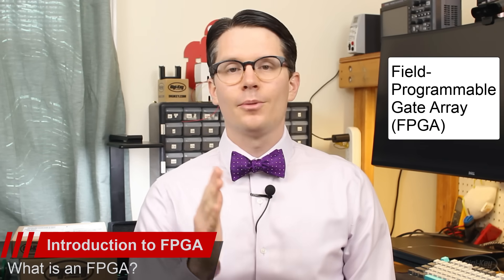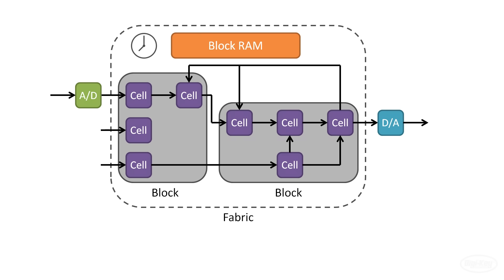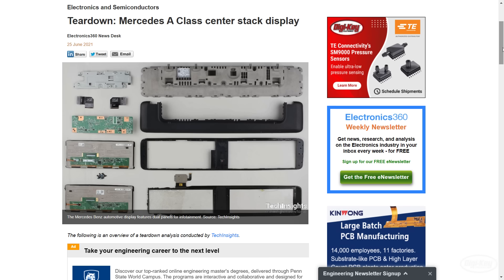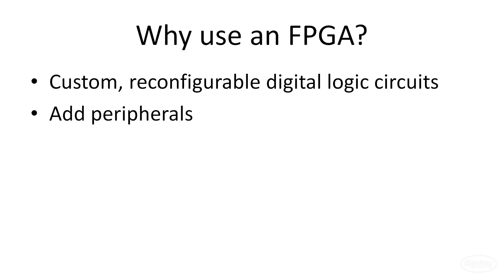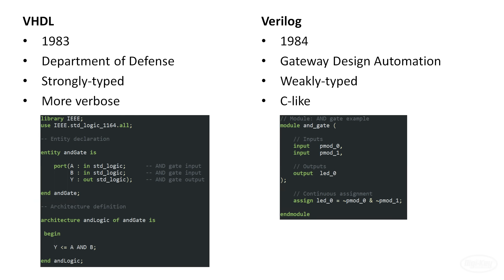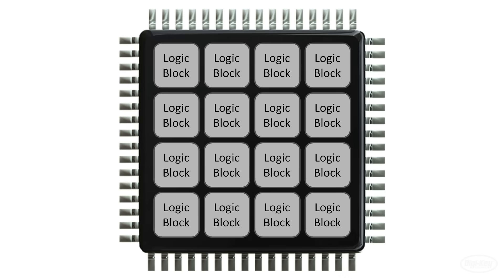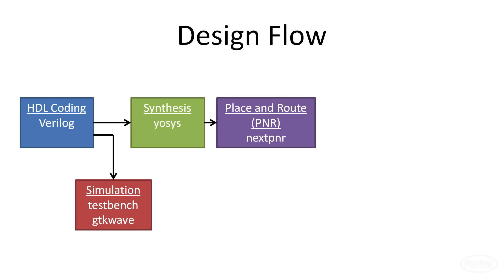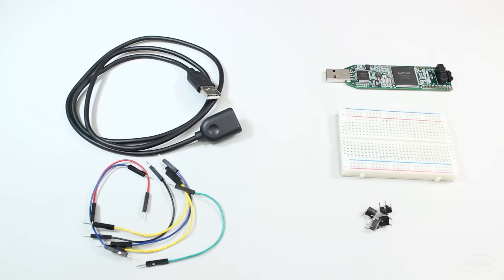Introduction to FPGA Part 1 - What is an FPGA? | Digi-Key Electronics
A field-programmable gate array (FPGA) is an integrated circuit (IC) that lets you implement custom digital circuits. You can use an FPGA to create optimized digital logic for things like digital signal processing (DSP), machine learning, and cryptocurrency mining. Because of the FPGA’s flexibility, you can often implement entire processors using its digital logic. You can find FPGAs in consumer electronics, satellites, and in servers used to perform specialized calculations.

In this series, we will see how an FPGA works and demonstrate how to create custom digital logic using the Verilog hardware description language (HDL).

In this first episode, we examine why you might use an FPGA over other solutions, such as a microcontroller. Additionally, we present several example FPGA applications and cover the basic design flow for creating a digital design in an FPGA.

All code examples and solutions for this series can be found

You will need an iCE40 development board for this series. Any of the boards supported by apio should work. That being said, I recommend the iCEstick , which is what I will use in the videos. You will also need a breadboard, jumper wires, and some pushbuttons.

An FPGA is made up of many programmable logic blocks (PLBs) that can be configured and connected together to create a large number of digital circuits. You create your desired digital circuit using an HDL (we will use Verilog). The synthesis tool converts your HDL into a gate-level representation of the circuit. The place-and-route tool converts that representation into actual configuration information for your particular FPGA.

Throughout the series, we will use the apio tool to manage the build and upload process. Apio relies on underlying tools to complete these steps

Many times, a microcontroller, microprocessor, or graphics processing unit (GPU) is capable of accomplishing the job. However, you sometimes need custom digital logic for your particular application, which is where an FPGA can be helpful. Here are some potential applications:

 - Parallel I/O operations
 - Data acquisition (DAQ)
 - Specialized computations
 - Custom processor

Note: while yosys officially supports Verilog-2005, you can find other open source tools capable of synthesizing other HDLs. For example the GHDL project supports VHDL.

In the next episode, we will install the apio toolset and upload our first FPGA design.